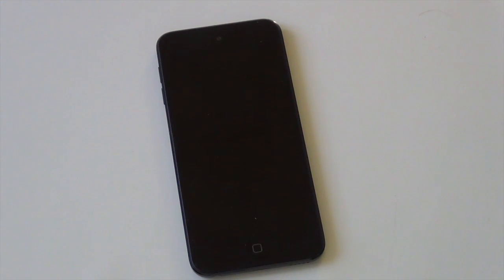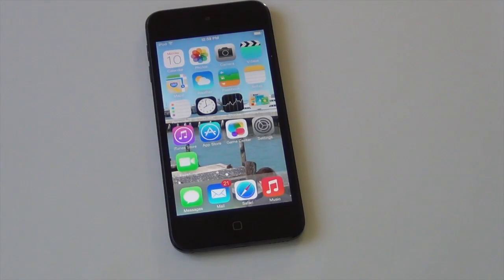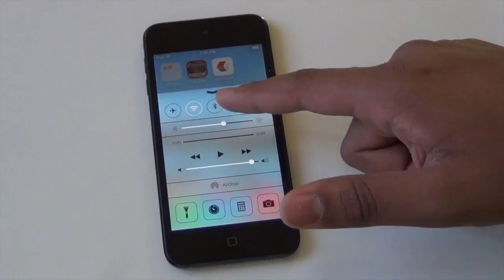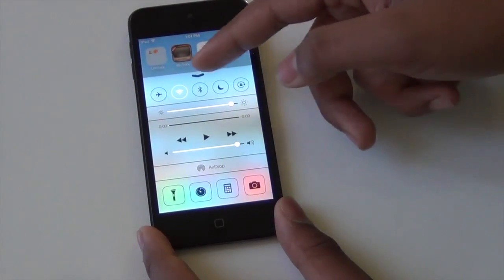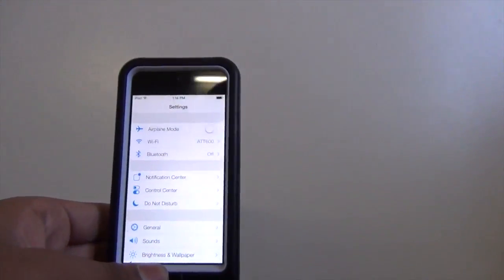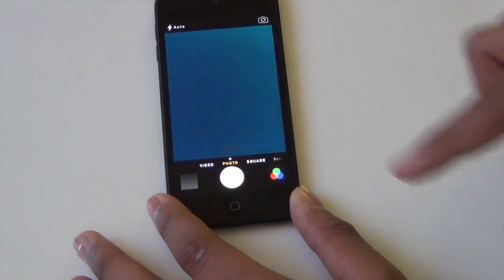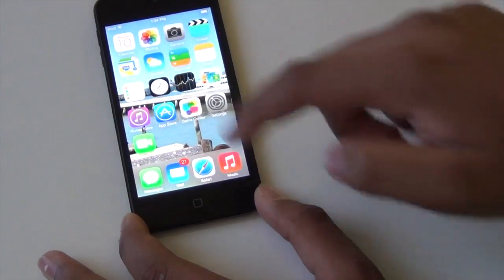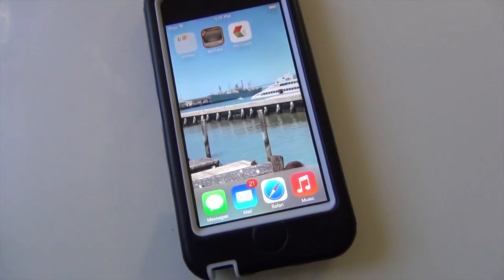ios 7 for ipod touch 5g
ios 7 beta on ipod touch 5g

My Laptop:
Macbook Pro

My PC:
Computer Case: Cooler Master N200

SSD: OCZ Trion 150